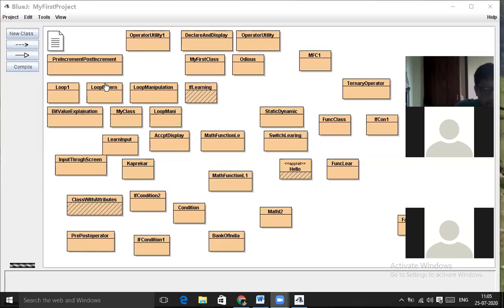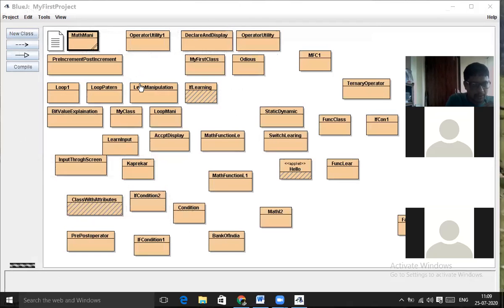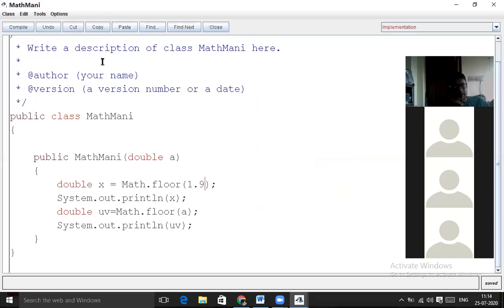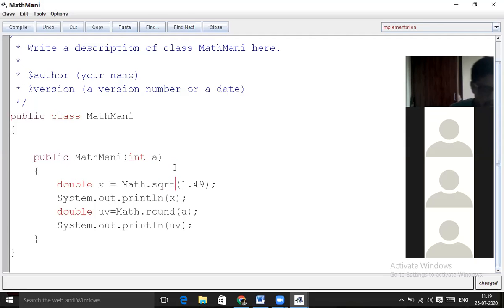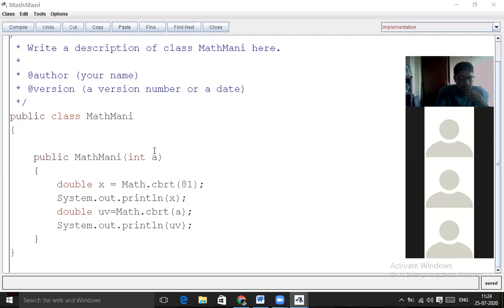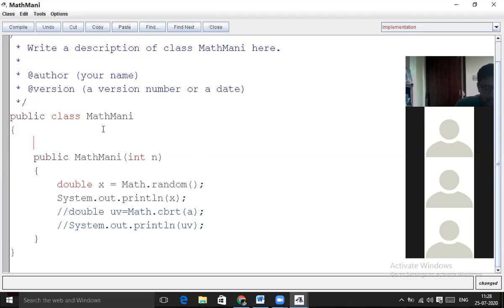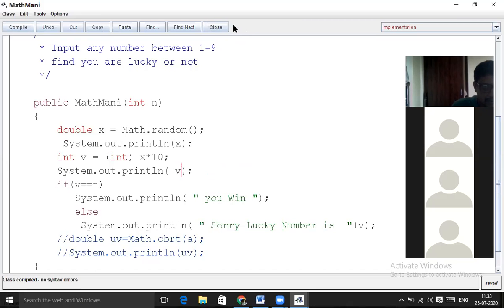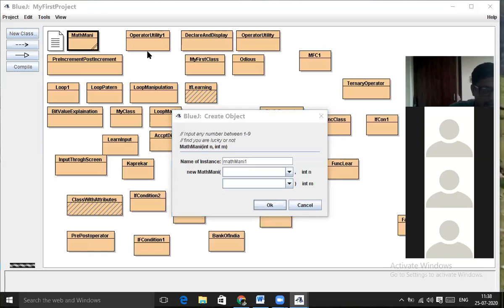Class IX Computer Class 25-7